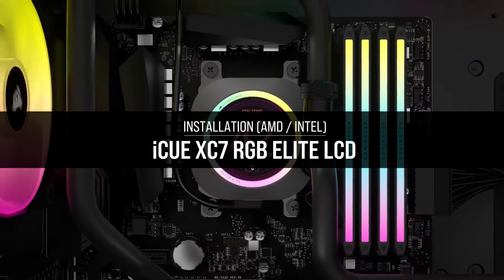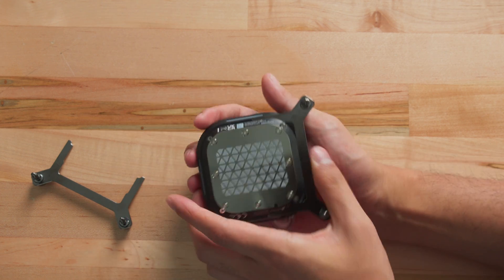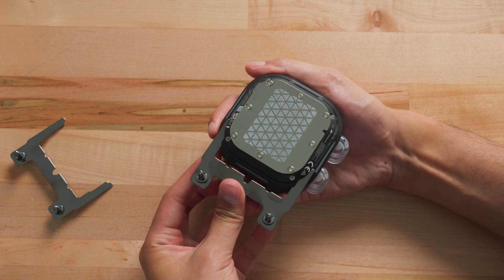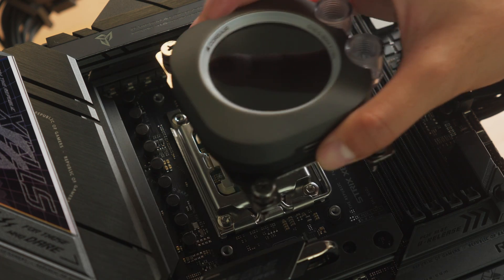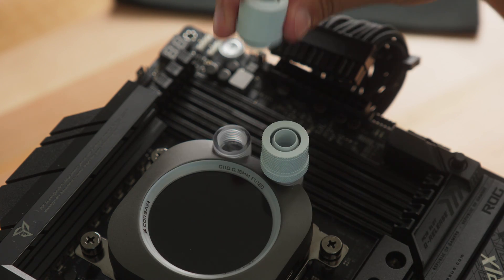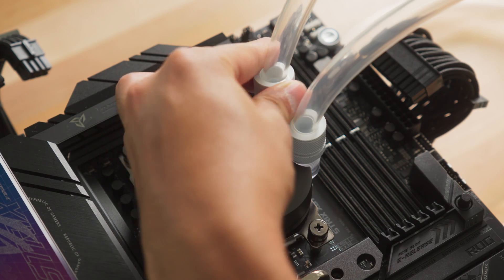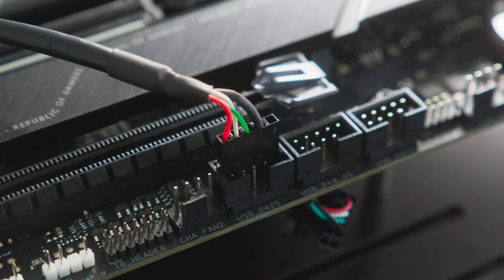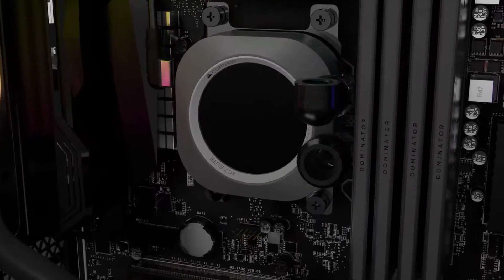Installing the CORSAIR iCUE XC7 RGB ELITE LCD Water Block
The CORSAIR iCUE XC7 RGB ELITE LCD is a high performance CPU water block with brilliant RGB lighting and an LCD screen powered by CORSAIR iCUE. In this video, we'll show you how to install the iCUE XC7 RGB ELITE LCD on an Intel or AMD motherboard.